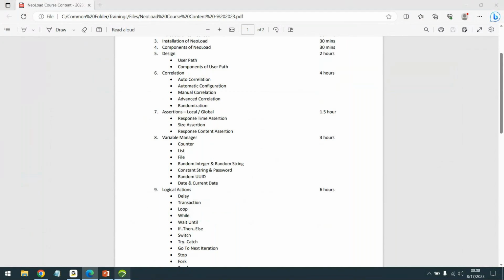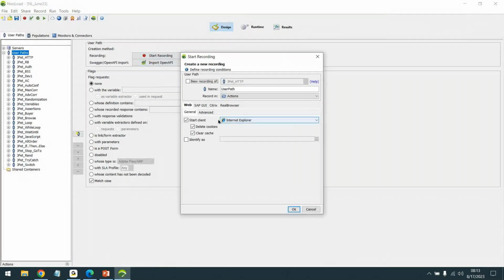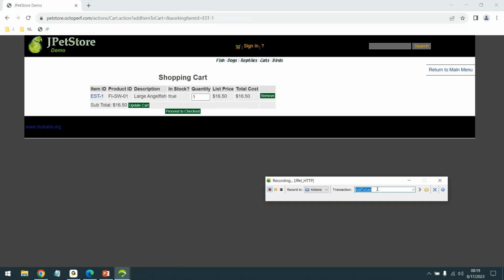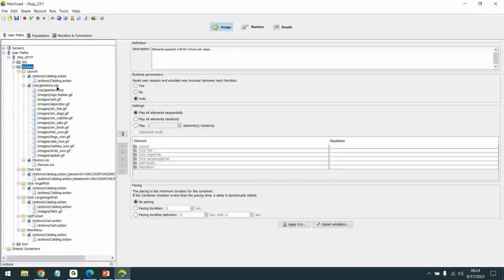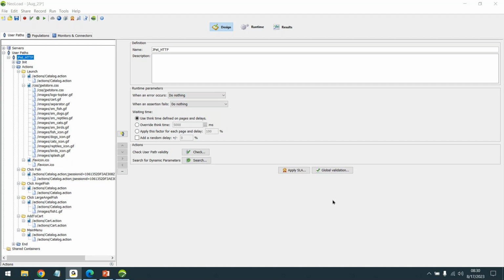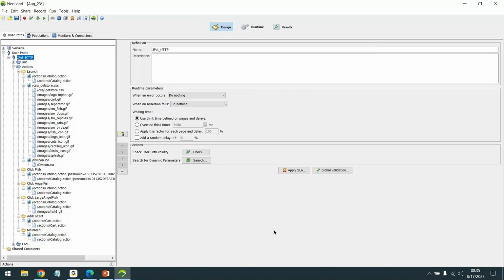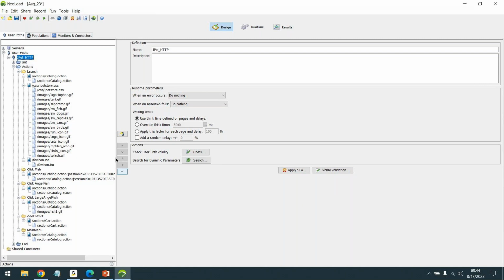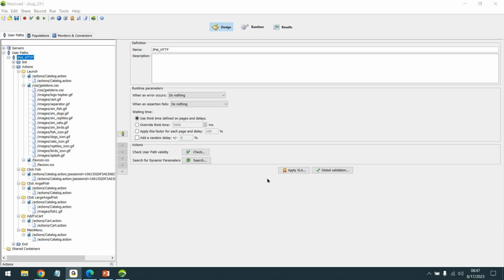Performance Testing using NeoLoad Demo By Naveen. Pls whatsapp us on +91 8019952427 to enroll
Performance Testing using NeoLoad Demo On 17th August 2023

2) Cloud Performance Engineering in DevOps - Core to Master Level

9) SAPGUI protocol - Performance Testing for SAP applications Using LoadRunner

19)Automated Performance : End user experience , Monitoring and Jenkins Pipeline execution – Crash Course

28)Winning New Performance Testing Clients and Presenting Performance Test Proposals

29)Crash Course On Performance Monitoring – End User Experience of Web and Mobile Apps